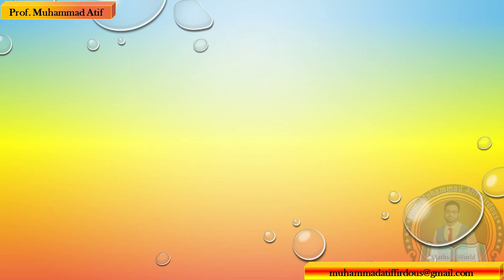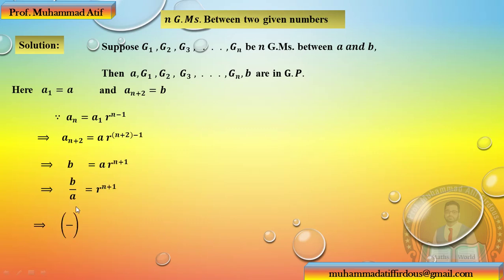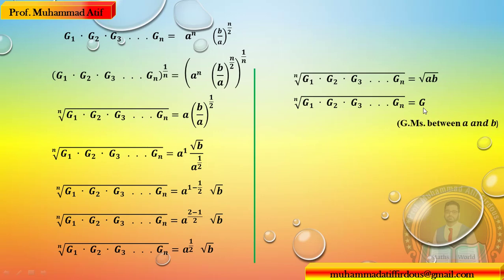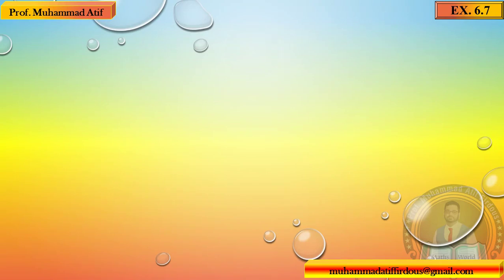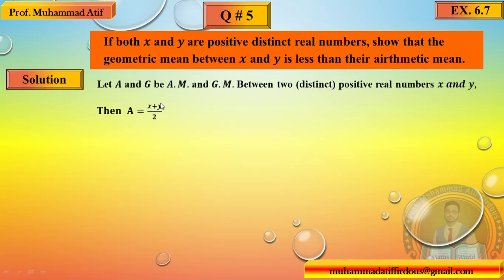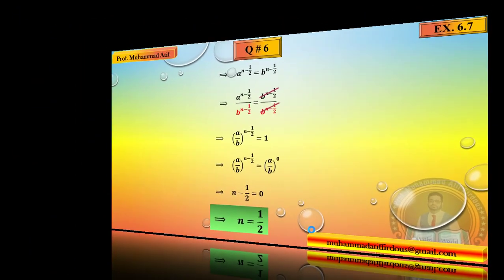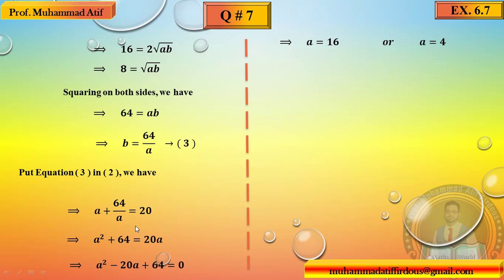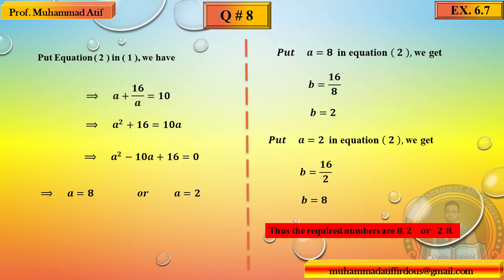Exercise 6.7 ( First Year Mathematics)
GeometricProgression GeometricMean FirstYearMathematics# Faisalabad BOARD # Gujranwala BOARD # Sargodha Board # Sahiwal Board # Dera Ghazi Khan Board # Bahawalpur Board # Rawalpindi Board # Multan Board # LAHORE BOARD# Federal Board